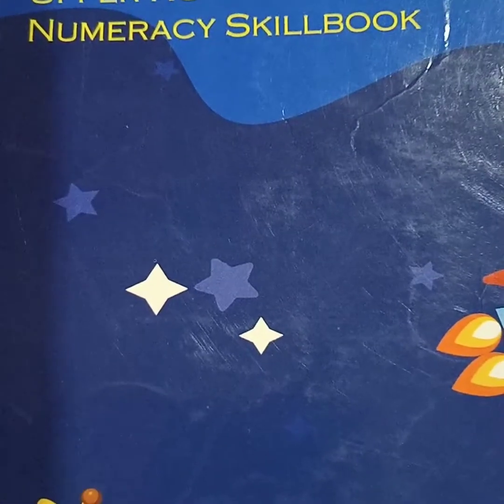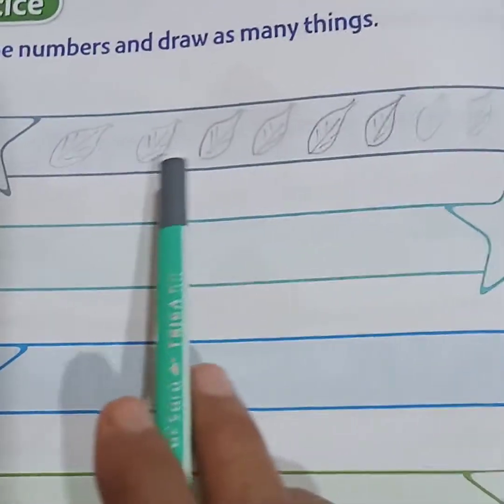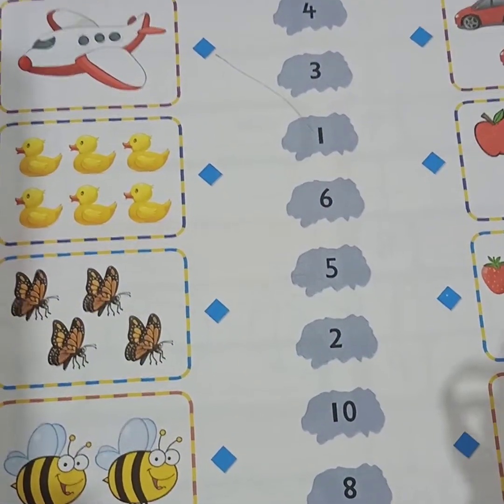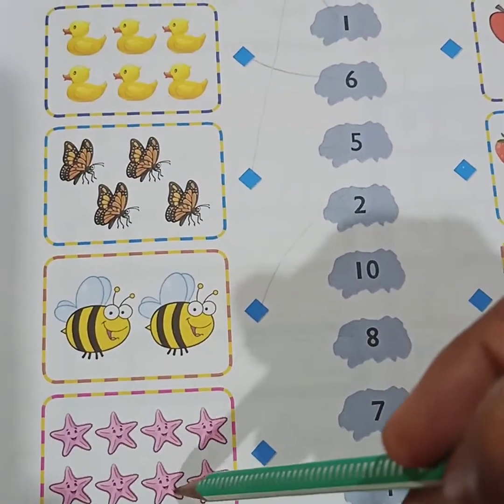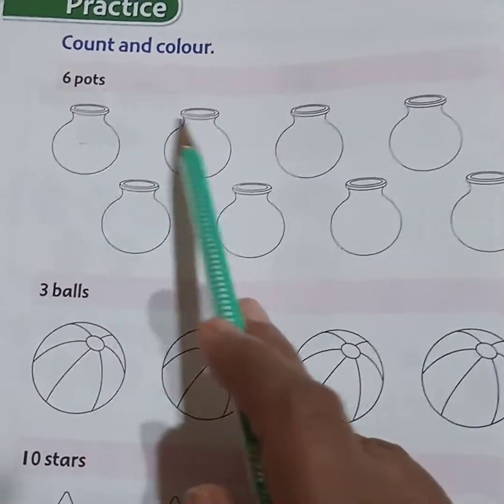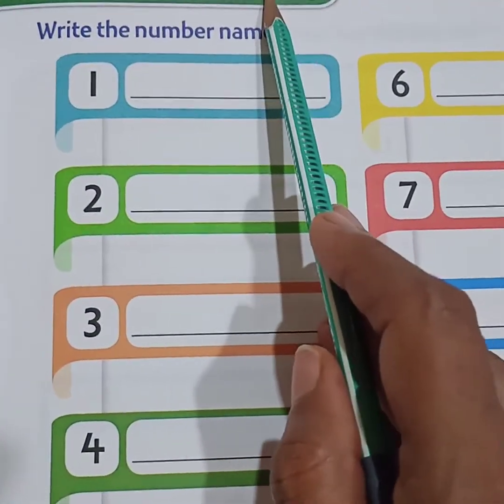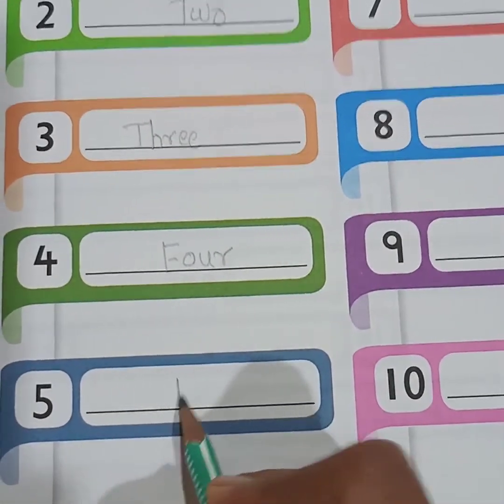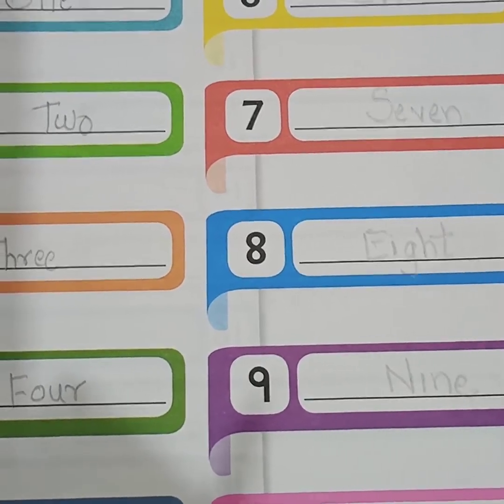S.F.A.S CLASS U.K.G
Numeracy Skill book